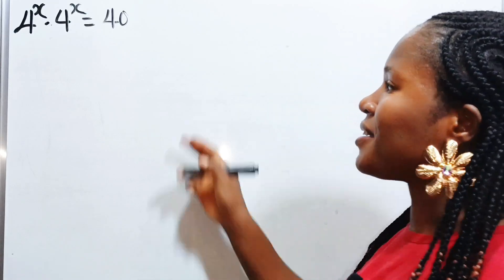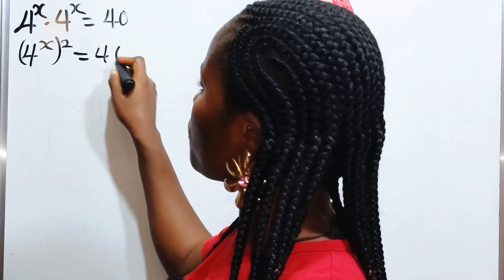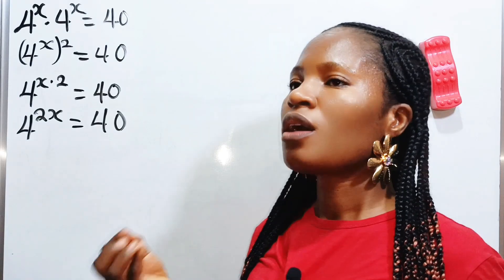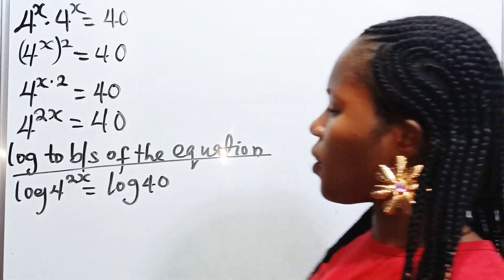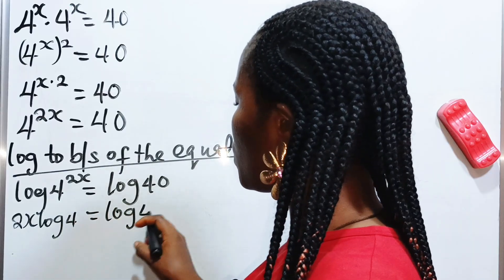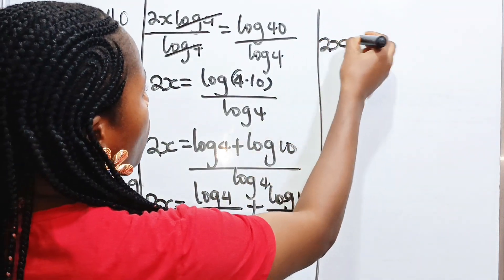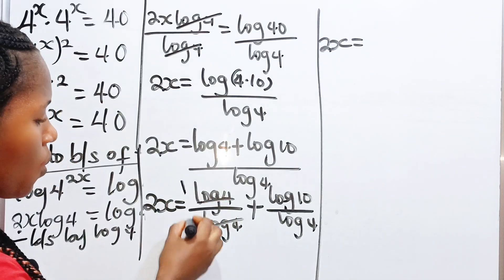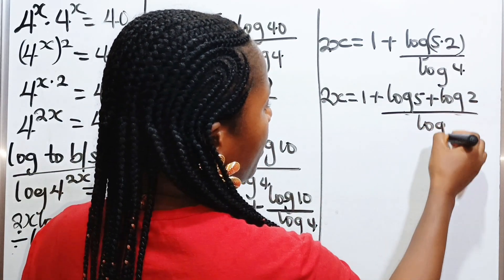Germany| A Nice exponential math problem| solve for x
A Nice exponential math question. Calculator is not allowed.